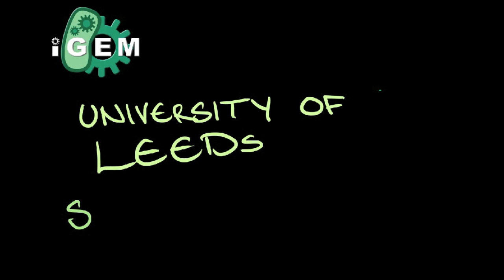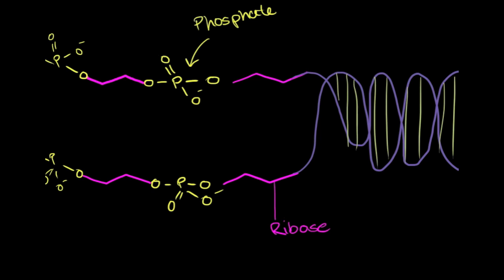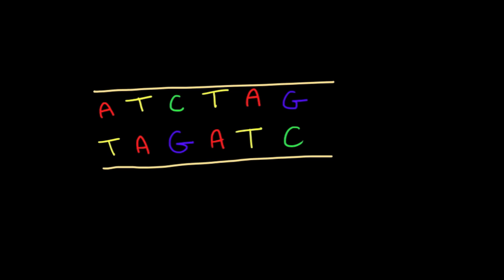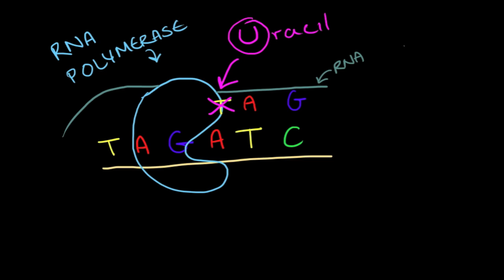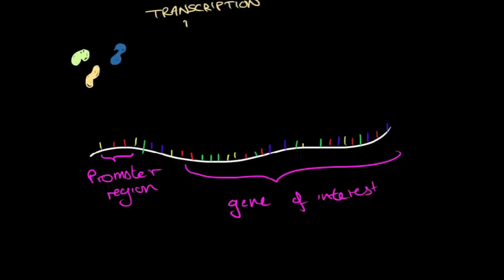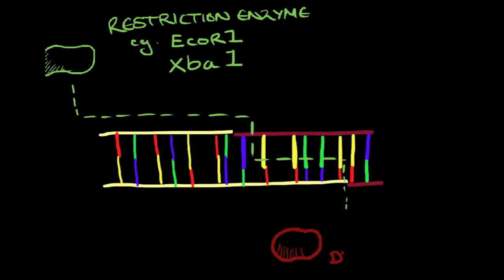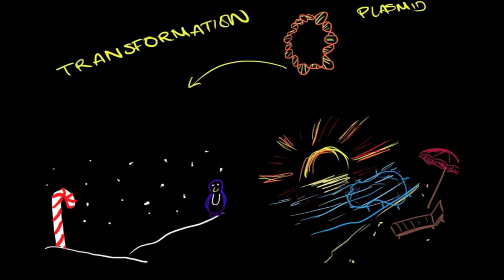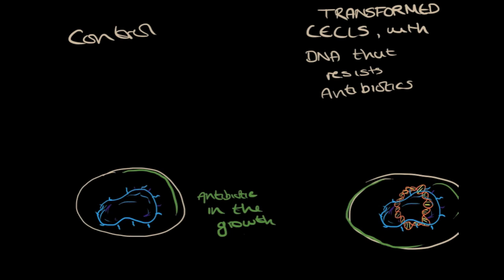What is iGEM: Transcription, Translation and Transformation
2nd in the series. Welcome to the Leeds iGEM introduction to iGEM video series. In this video, we go over the basics of Transcription, Translation and Transformation of DNA, as well as a short reminder on the structure of DNA.

Narrator: Daniel Burt